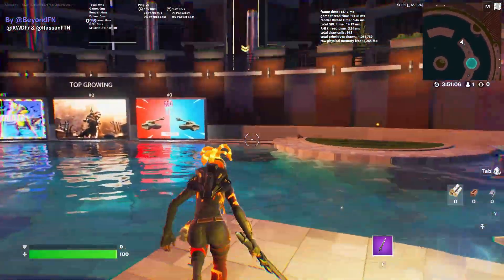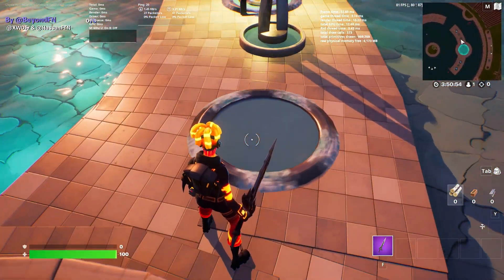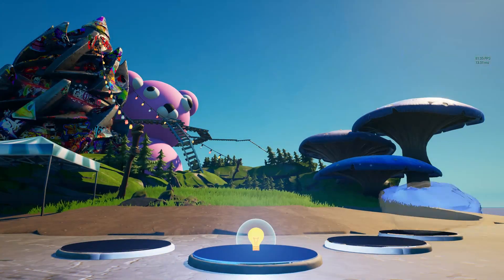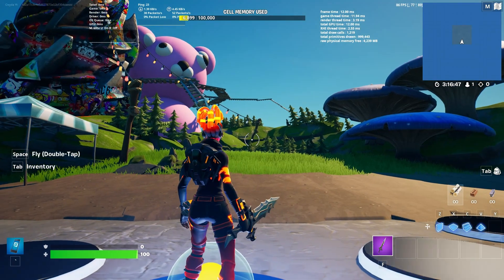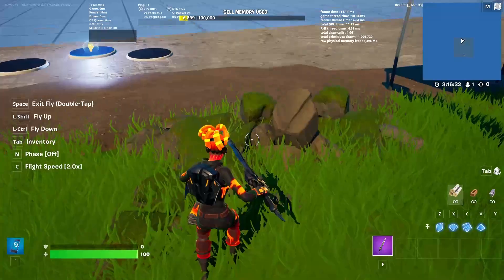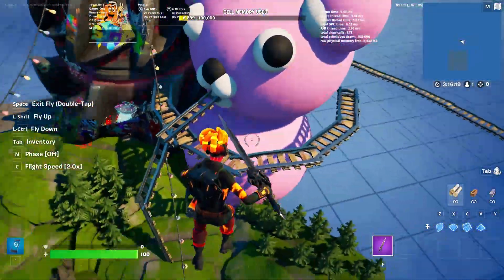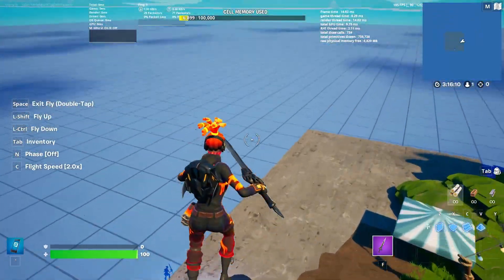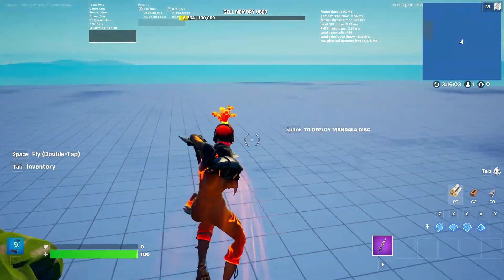Remaking the Fortnite Chapter 3 Season 3 Lobby screen in Fortnite Creative!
This was a lot of fun to make, and I want to make these for every new background!